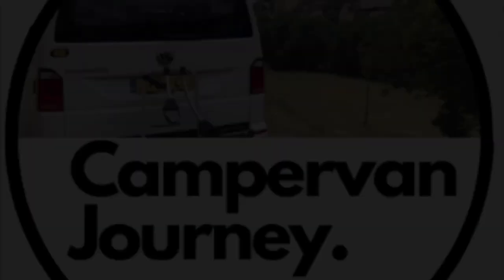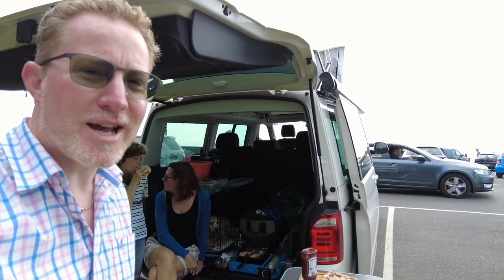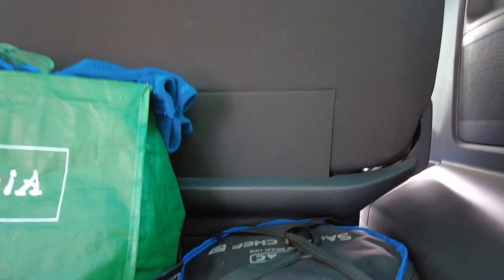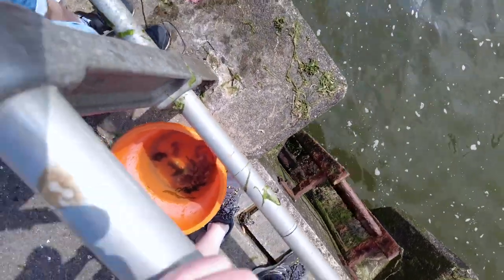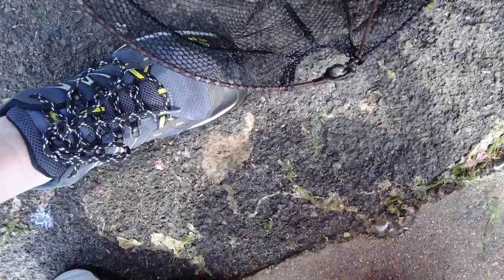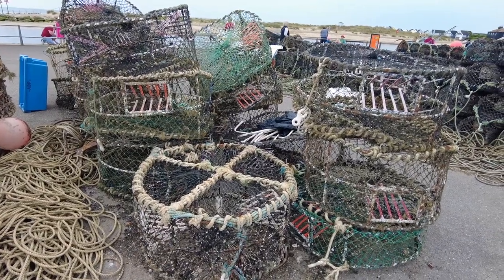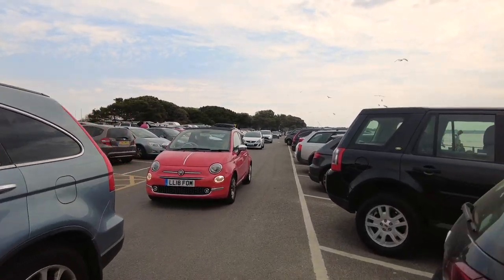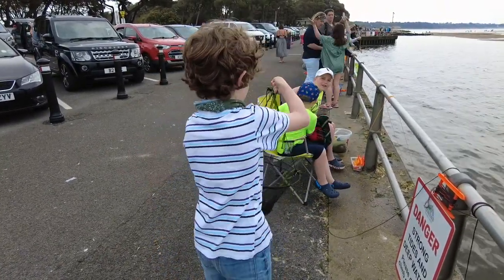Crabbing at Mudeford Quay Dorset - We take our VW Camper to the Seaside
We go Crabbing at Mudeford Quay in Dorset. Owning a campervan is as much about days out as holidays away, especially at the moment ! We take our camper to the seaside and enjoy a day catching crabs at Mudeford Quay.
Crabbing is a very cheap and great fun day out for all the family. For not much cash you can have a fun day catching crabs from the sea. The kids will love it !

00:00 Intro
01:30 Arriving at Mudeford
03:00 Bacon Baps
04:30 Our Net
08:00 Fishing for Crabs
12:00 Our Haul

We share our experiences and tips from over 5 years of VW Camper van ownership. Owning a campervan is not just about camping and trips to far flung lands, its as much about jumping in to the van and heading out for a day to enjoy the world !

The Campervan Journey will focus on Tips, Trips and our experiences from over 5 years of VW T5 Camper and T6 California Beach Ownership. From making the move from being a young family of tent campers with a car, to buying and converting our first VW T5 Kombi, selling the T5 and buying our latest T6 California Beach.

We'll share lots more of our experiences and trips that we have had along the way and how buying a VW Campervan was the best thing we have ever done ...!